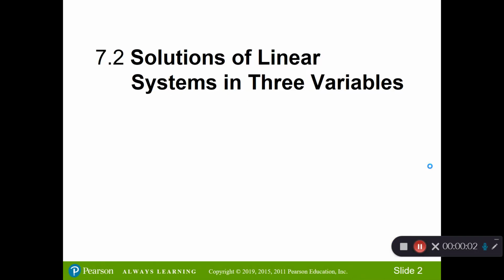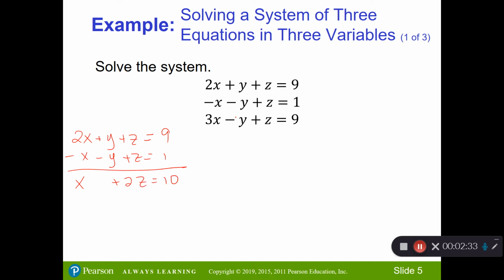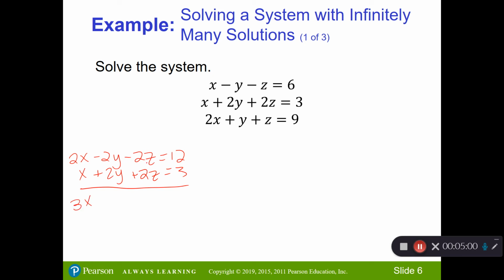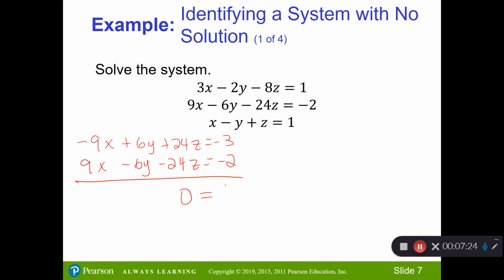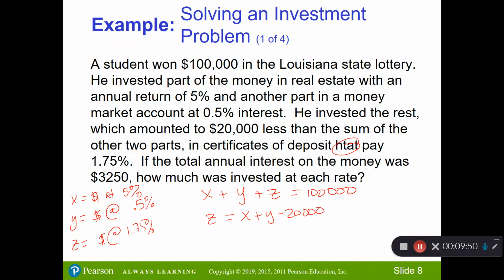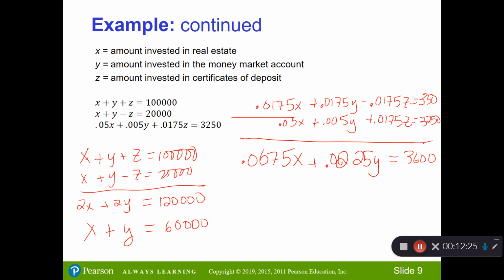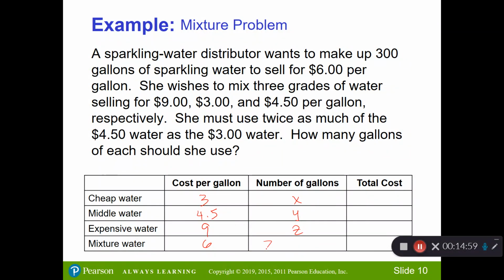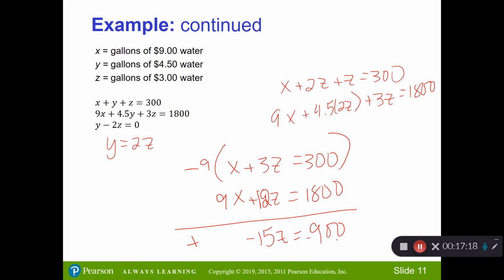MAC 1140 Systems of Linear Equations